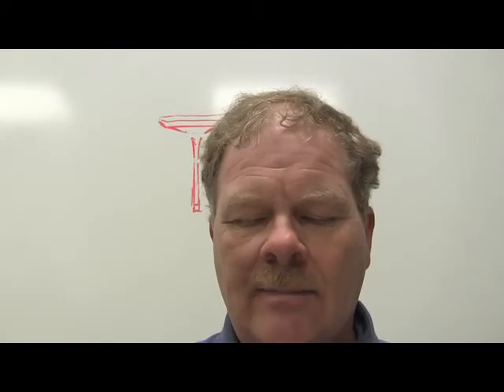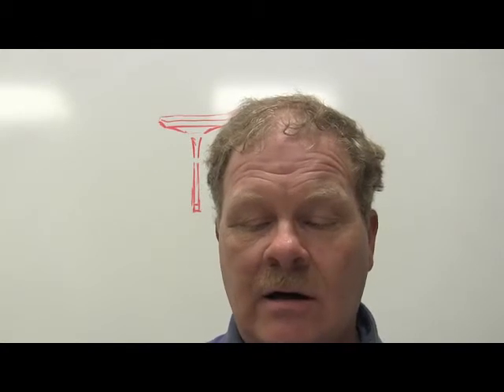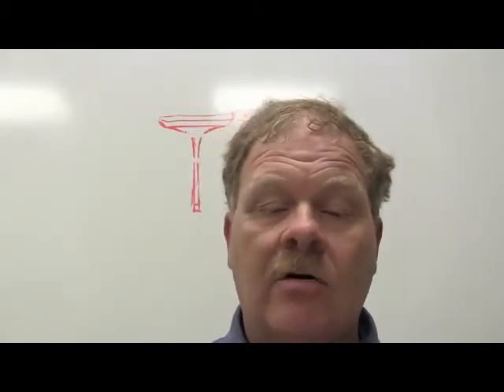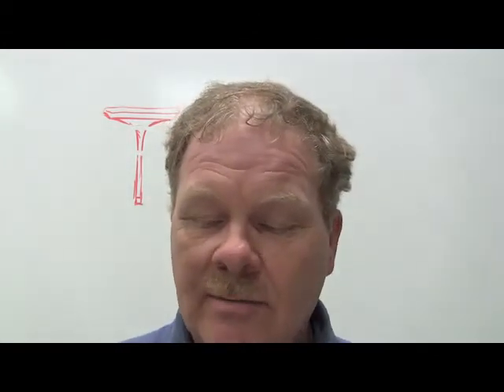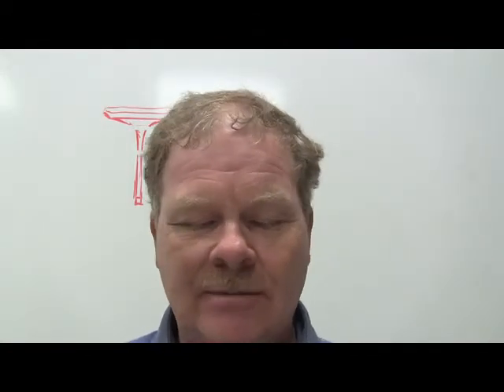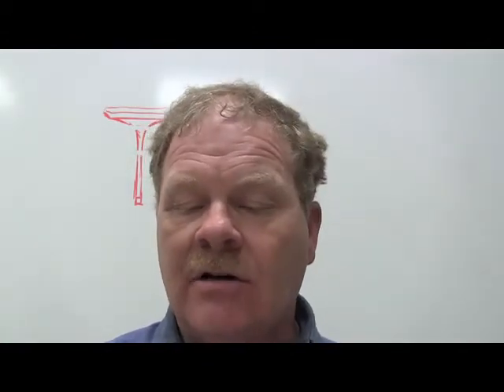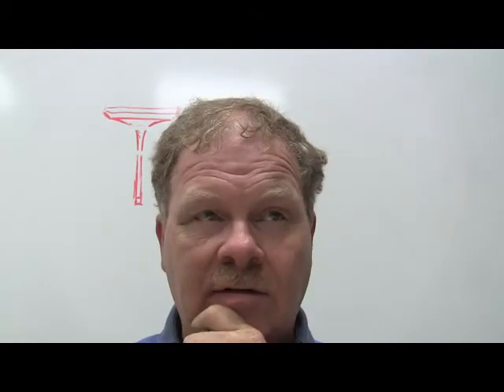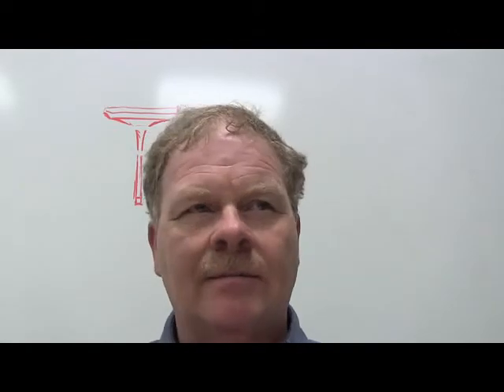Spec Topix 2 tsts 7 8 More Hybrid Vehicle Stuff